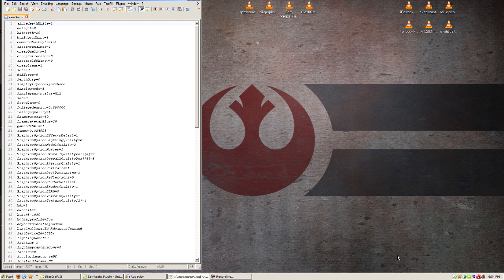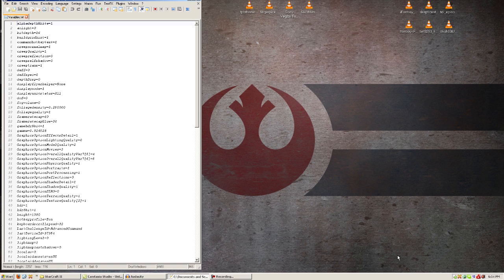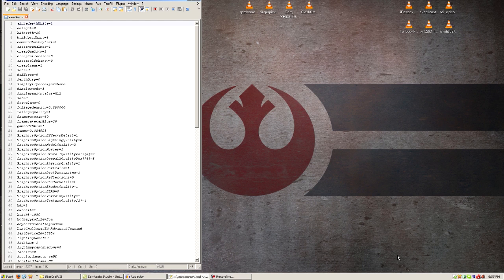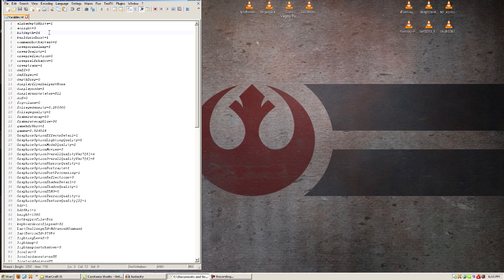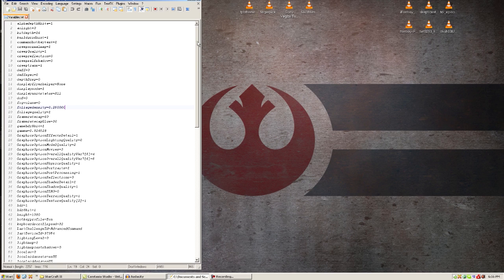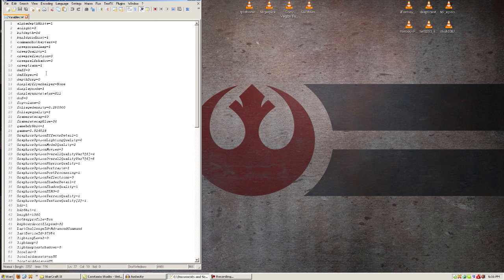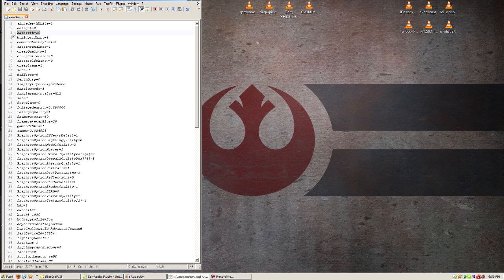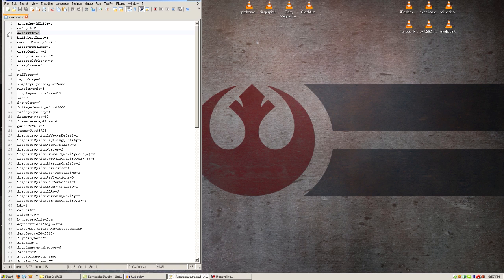Improve Starcraft 2 Frame Rate FPS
UPDATE, they changed how it's labeled in the text file.  shadows should = false now not 0.

shadows=false

A simple and easy way to enable 16bit graphics allowing for higher frame rate in sc2.  Best used for older computers.